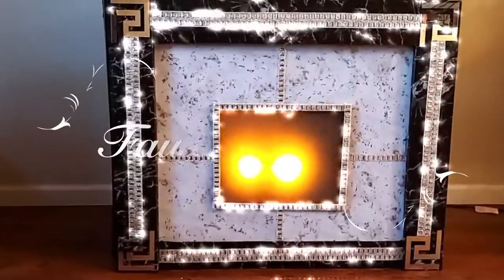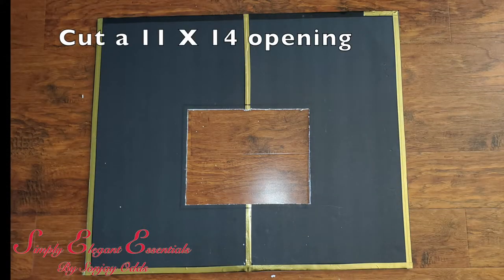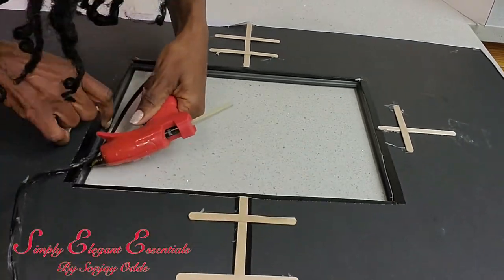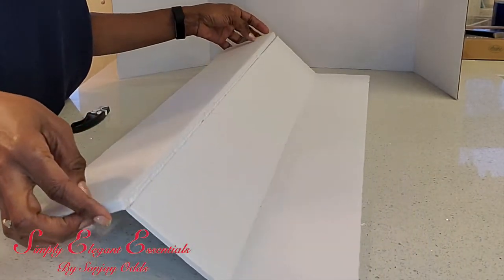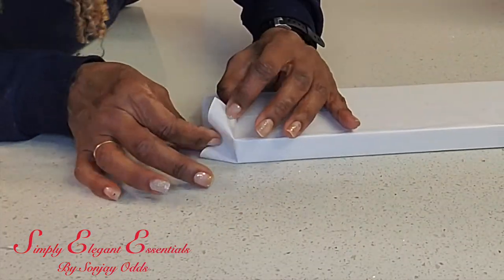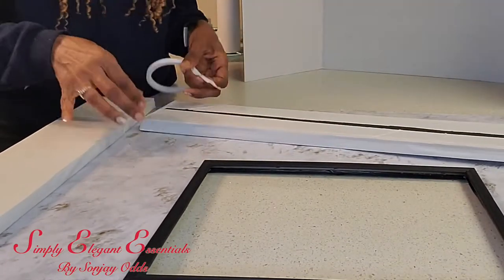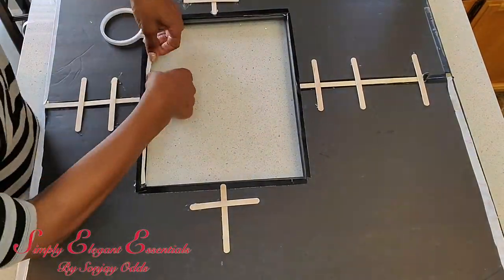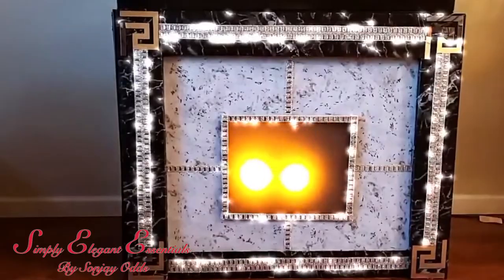See How I Made A Glam Faux Fireplace Underneath A Fish Tank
This DIY video is showing how I made a Faux Fireplace underneath a fish tanks.

DOLLAR TREE
Double sided Film Tape
Foam Boards
Poster Boards

WALMART
Foam Boards
Contact Paper

AMAZON
Bling Wrap
Acrylic Mirror